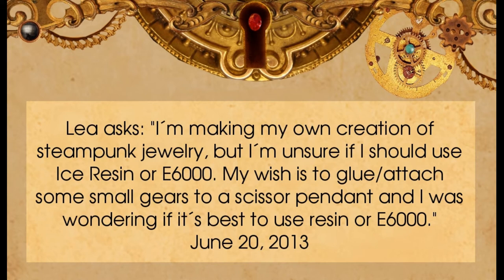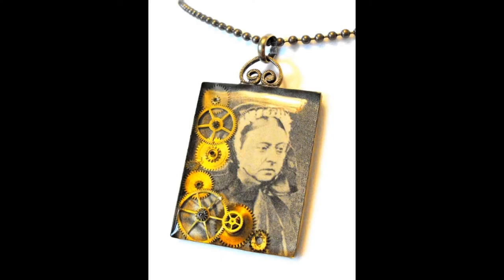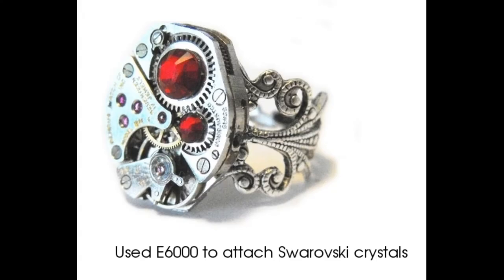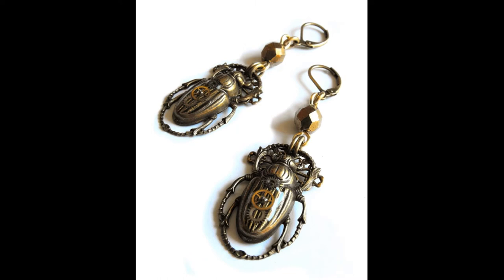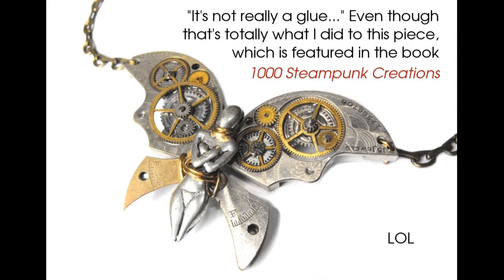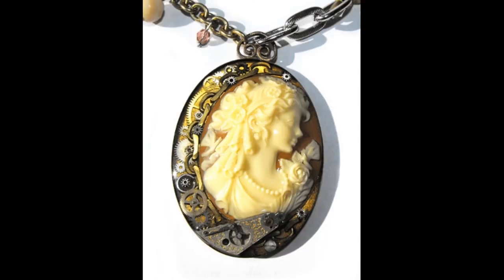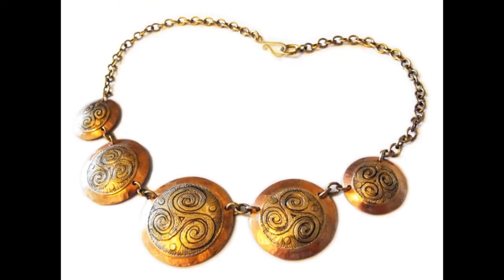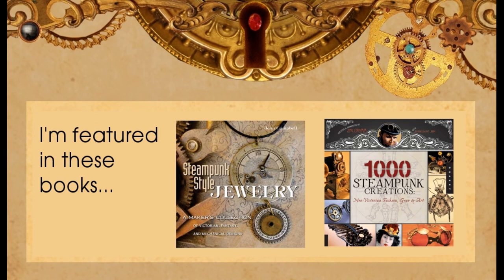Questions about steampunk jewelry, resin and E6000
Someone emailed me a question about the differences between Ice Resin (two-part resin) and E6000 when making steampunk jewelry, and I figured I'd share my answer so others might benefit. The picture of E6000 is a promotional picture provided by Eclecticproducts.com, maker of E6000, and used with permission.

I've been a jewelry designer for more than 20 years, and my work is featured in the books "Steampunk Style Jewelry" and "1000 Steampunk Creations." I'm also the author of the sci-fi Stellarnet Series published by Carina Press. Which has nothing to do with jewelry, but it's the reason why I no longer produce as much jewelry as I used to.

Jewelry & stuff for sale: JunkWitch.com
Video gaming channel: Youtube.com/@Jewelsmith

If you're in the US and reading this right now it means you can enter my weekly drawing to win a grab bag of goodies straight from my studio. Things like beads, charms, ephemera, stickers, etc. Just send your name and mailing address to me via any of the social media or email accounts listed under the "about" tab on my channel. I promise, I will use this information for a one-time mailing only if you win and you will not be added to any mailing lists. No need to enter more than once. If your name is not drawn this week, it will be carried over to the next.

The music in this video is by Wake the Fallen and used with permission.